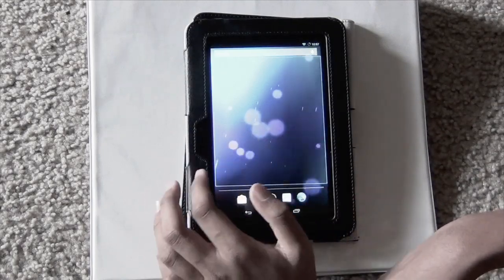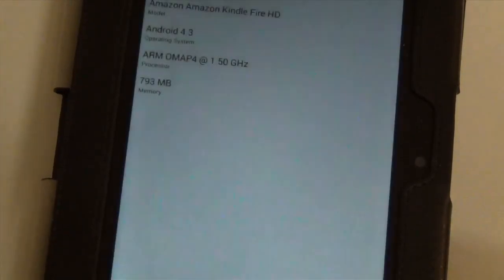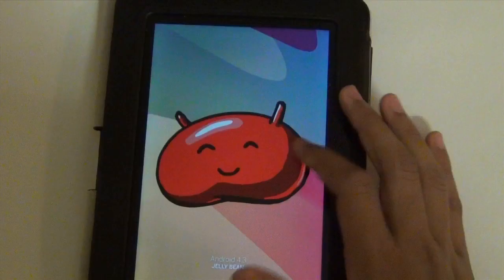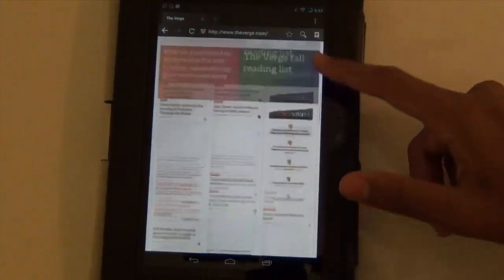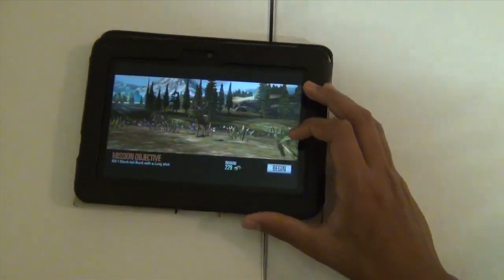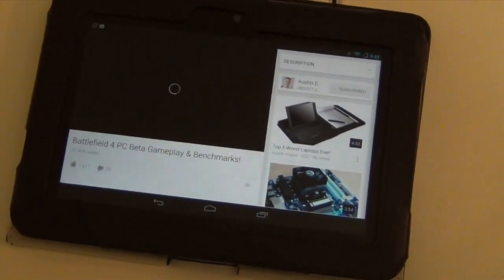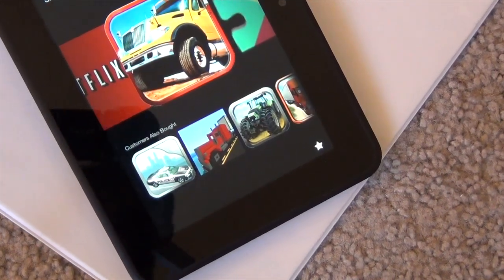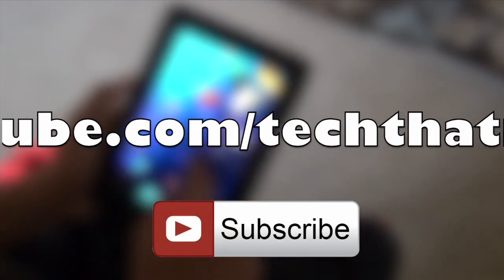kindle fire hd 7 running android 4.3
My PC:
Computer Case: Cooler Master N200

♫ Support the Artist! [Inf1n1te]
⟶⟶⟶⟶⟶About Us⟵⟵⟵⟵⟵